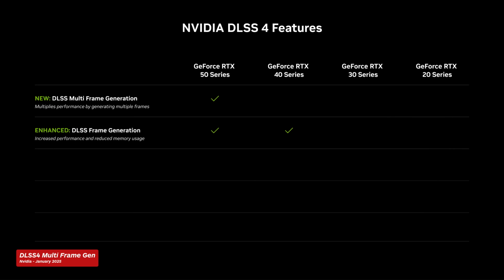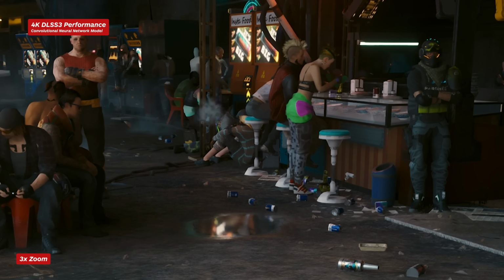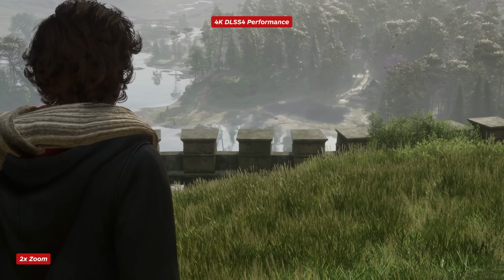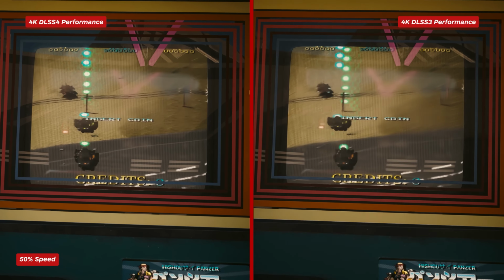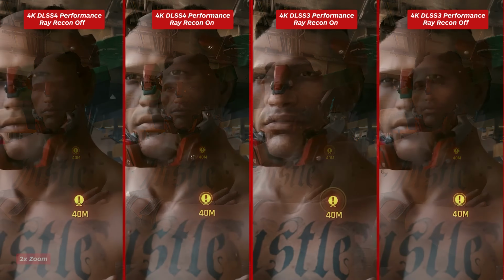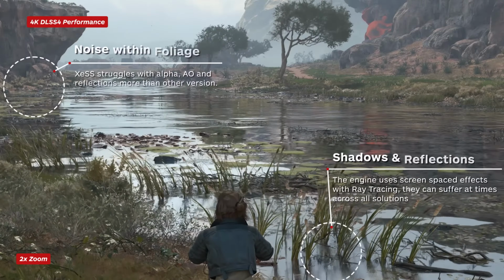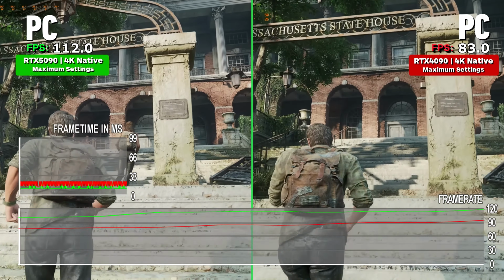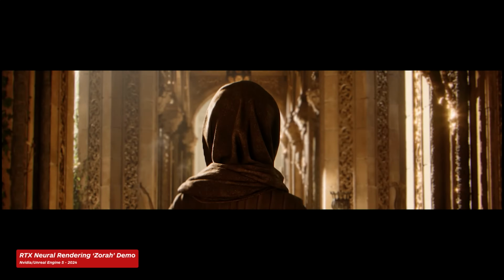DLSS 4 vs DLSS 3 vs FSR 3 Performance Review | Which One Boosts Your Frame Rates?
Welcome to our DLSS 4 vs DLSS 3 vs FSR 3 Performance Review | Which One Boosts Your Frame Rates?

Get ready for the ultimate showdown between DLSS 4, DLSS 3, and FSR 3, as we put these cutting-edge upscaling technologies to the test! Whether you're looking for higher frame rates, smoother gameplay, or the best visual fidelity, this in-depth performance review will help you decide which one is right for your gaming experience.

🔥 Highlights of This Performance Review:

Frame Rate Comparisons: We test DLSS 4, DLSS 3, and FSR 3 across multiple games and settings to reveal how much of a performance boost each one delivers.

Image Quality Breakdown: Discover how each upscaling method handles sharpness, motion clarity, and artifact reduction to maintain crystal-clear visuals.

Latency & Responsiveness: Find out which option provides the best input lag reduction, ensuring smoother and more responsive gameplay for competitive and casual gamers alike.

🌟 What You'll Discover in This Video:

Performance Benchmarks: Side-by-side comparisons of DLSS 4, DLSS 3, and FSR 3 across different resolutions and graphics settings.

Best Settings for Your GPU: Learn how to optimize NVIDIA RTX and AMD Radeon GPUs for maximum performance gains.

Real-World Gaming Tests: See how these technologies impact AAA and competitive games, helping you make an informed decision for your setup.

Join Our Gaming Tech Community:
📝 Comment: Which upscaling tech do you prefer? Share your thoughts and experiences in the comments!
🔔 Enable Notifications: Turn on alerts so you never miss our latest comparisons and deep dives into cutting-edge gaming technology.

Thank you for tuning in to our DLSS 4 vs DLSS 3 vs FSR 3 performance showdown! Your support helps us continue delivering top-tier gaming content.

0:00 - Intro
1:00 - Transformer Model vs CNN explained
4:00 - Hogwarts Legacy DLSS 4 vs .DLSS 3 vs FSR vs. XeSS
7:40 - Cyberpunk 2077 DLSS 4 vs. DLSS 3 vs. FSR vs. XeSS
11:00 - Alan Wake 2 DLSS 4 vs. DLSS 3 vs. FSR
14:04 - Star Wars Outlaws DLSS 4 vs. DLSS 3 vs. FSR vs. XeSS
16:45 - RTX 5090 vs RTX 4090 GPU comparison
19:00 - Summary